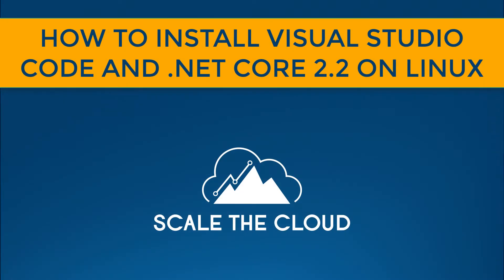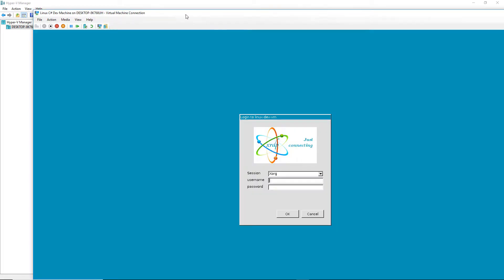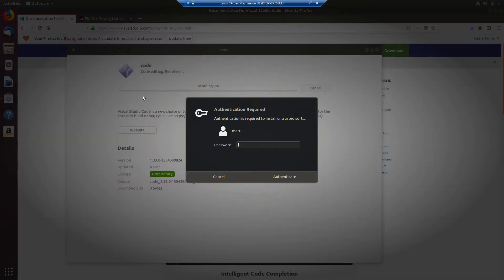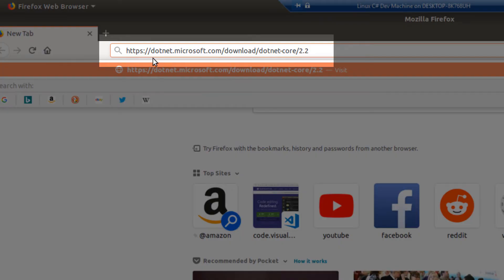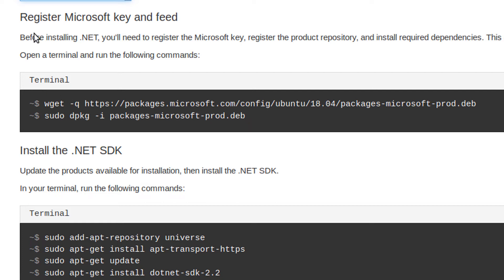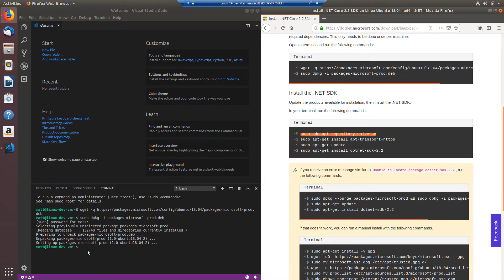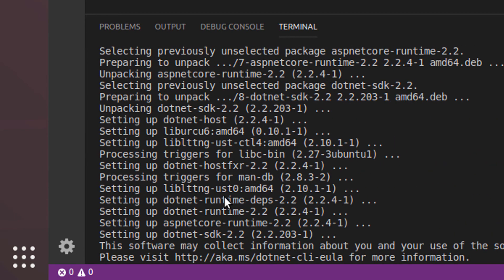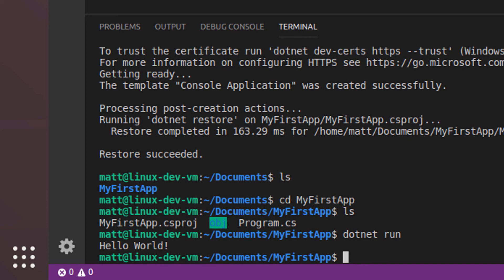C# On Linux - How to Install Visual Studio Code and .NET Core 2.2 on Linux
In this video lesson, you will learn how to install the Visual Studio Code and the .NET Core SDK for Linux and run your first C# program on Ubuntu Linux 18.04.